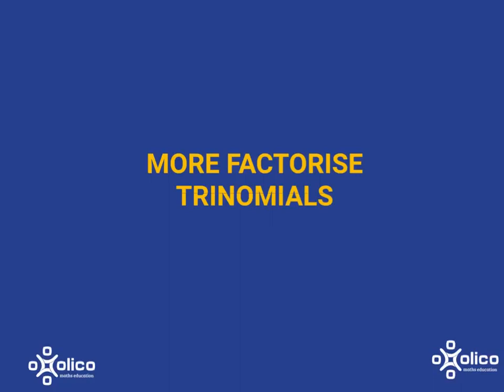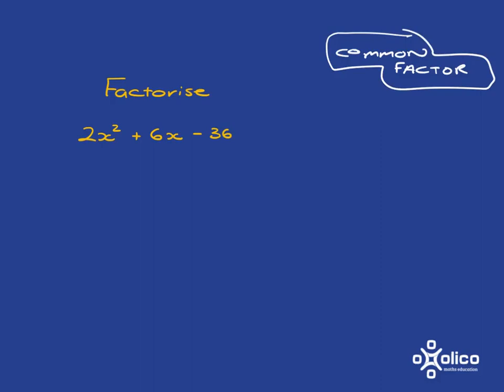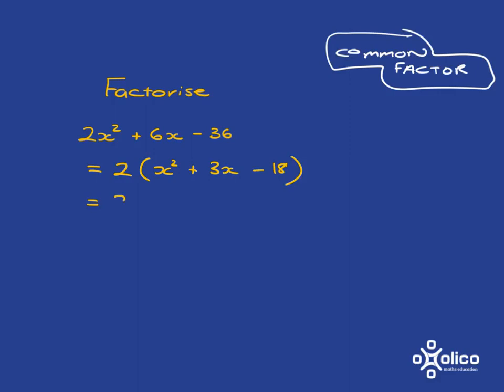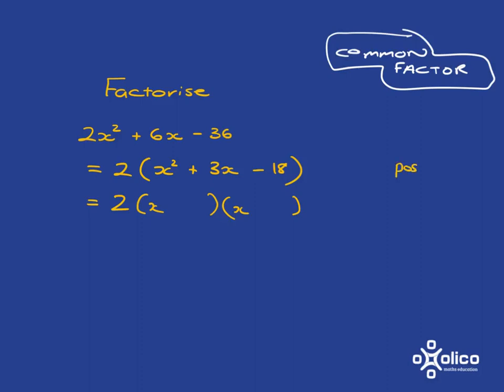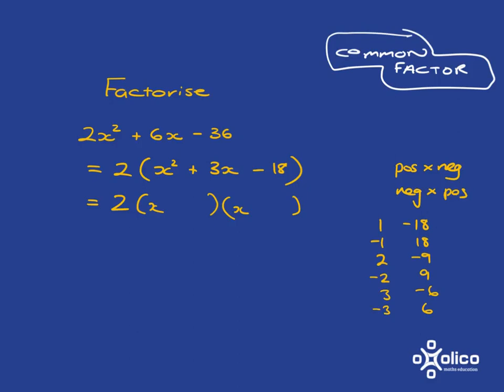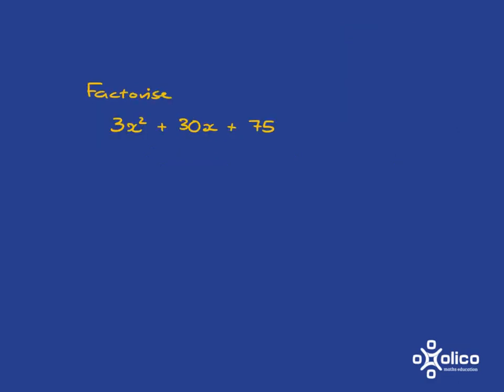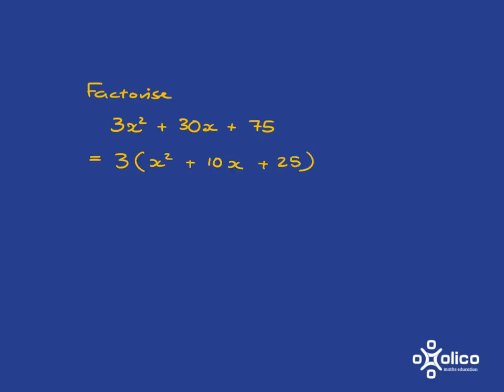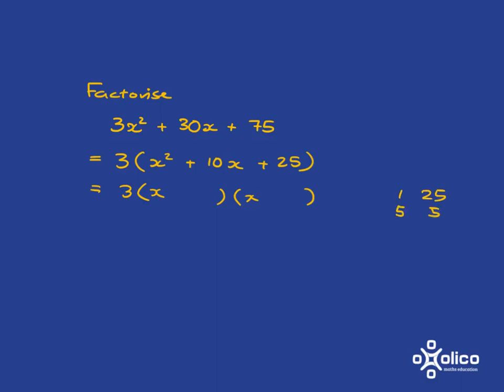Gr 9 Factorisation 3d: More Factorise Trinomial